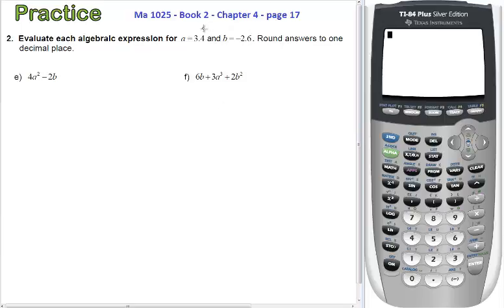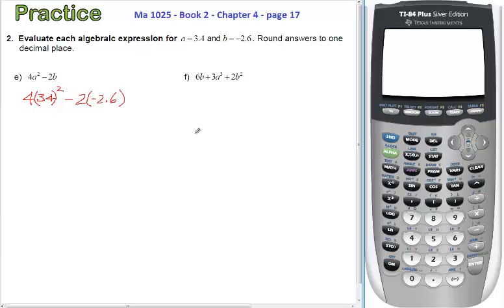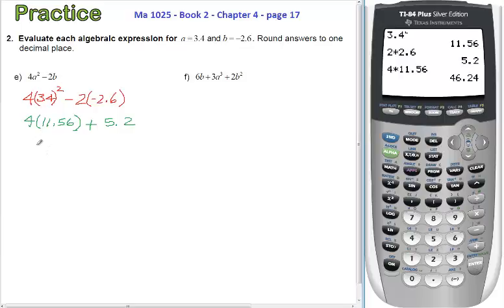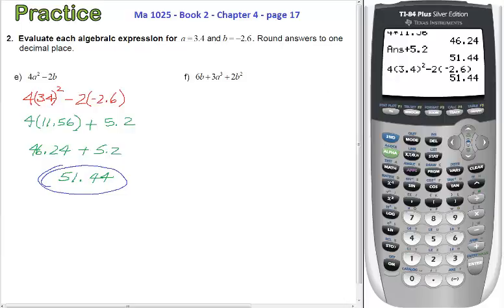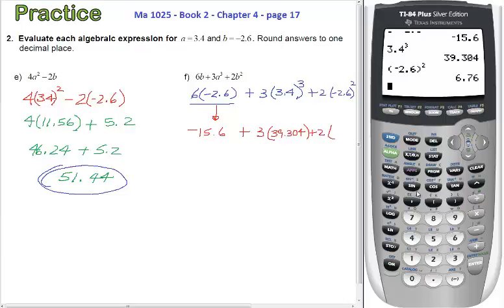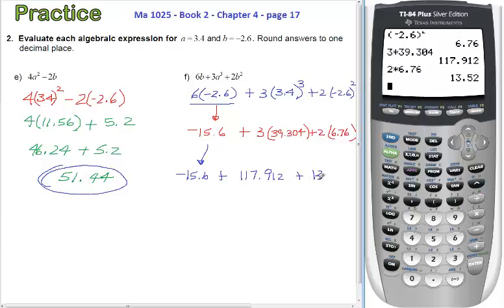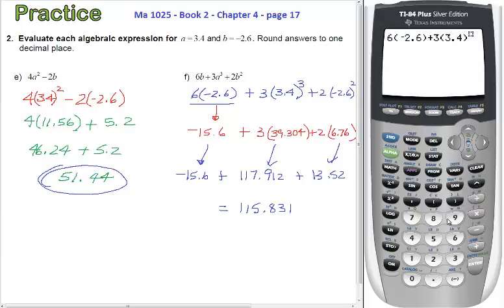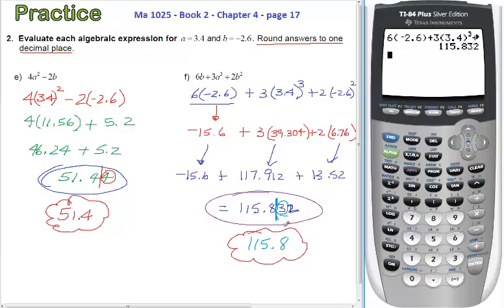ma1025 solution book2 ch4 page17 e f